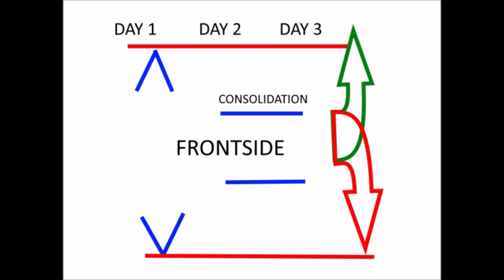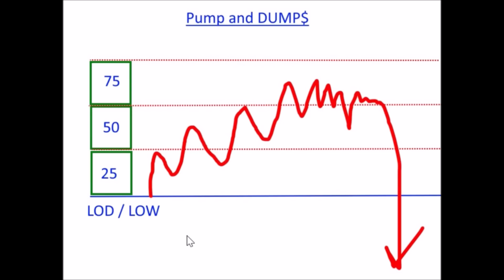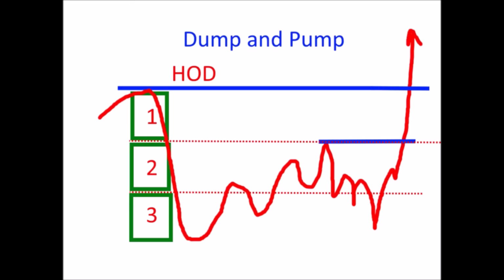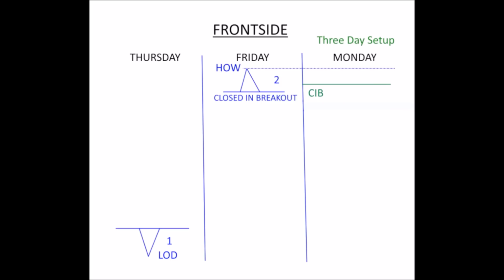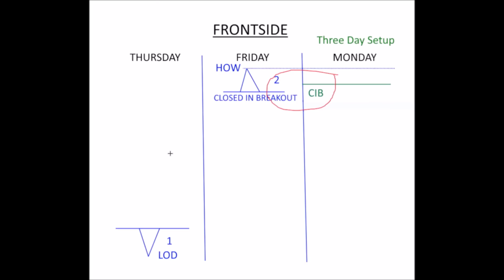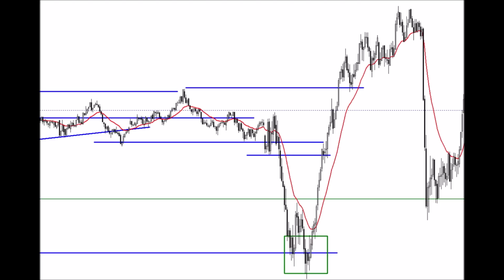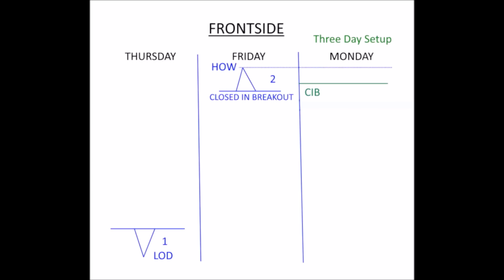Growing A Small Account Fast (Using Simple Zero Stress Zero Emotion Day Trading Setups)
PRICE ACTION DAY TRADING TO TRADE WITH THE SMART MONEY!